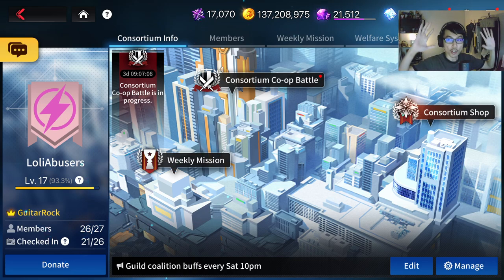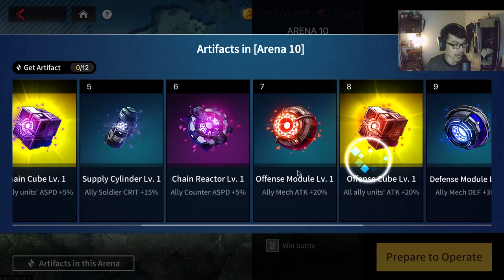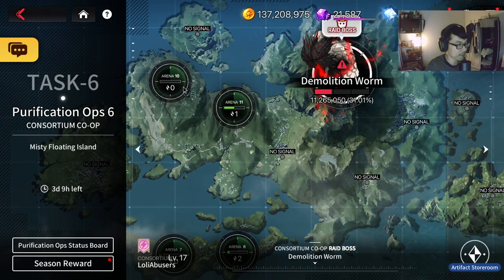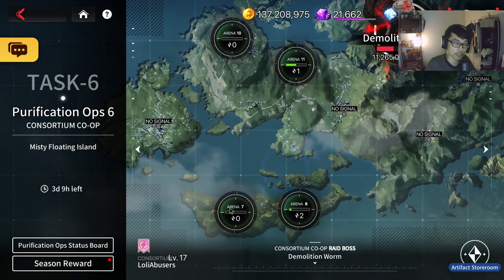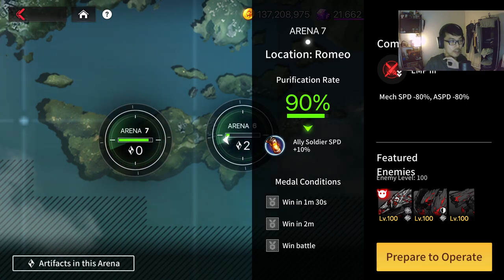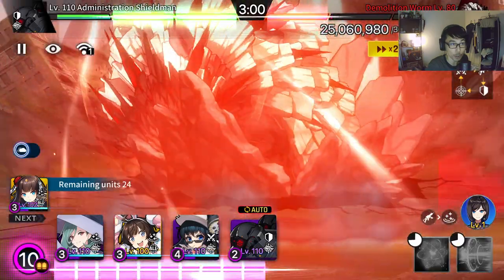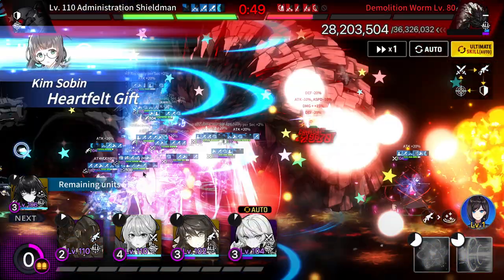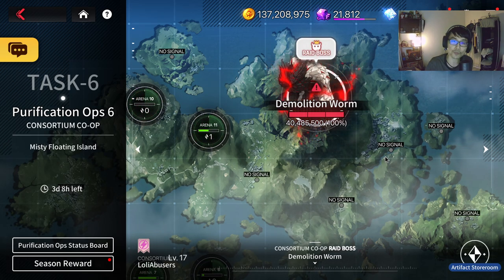CONSORTIUM CO-OP GUIDE 2022! | CounterSide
Ez co-op guide!